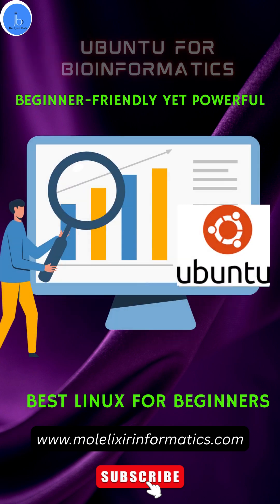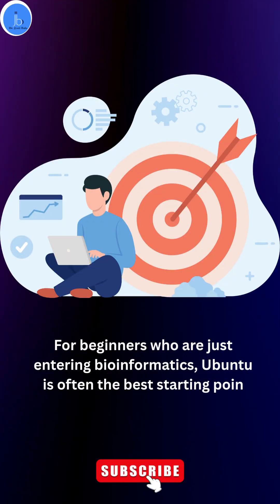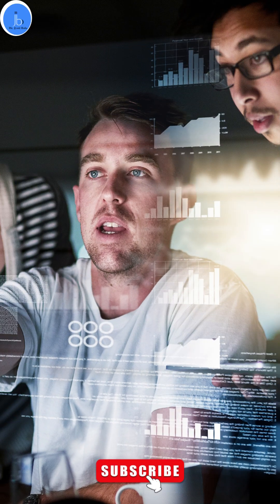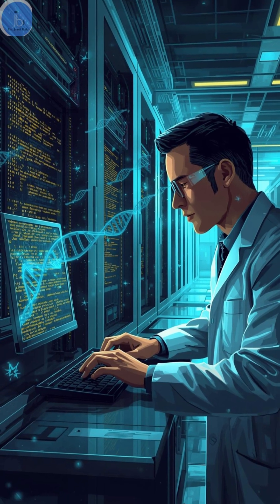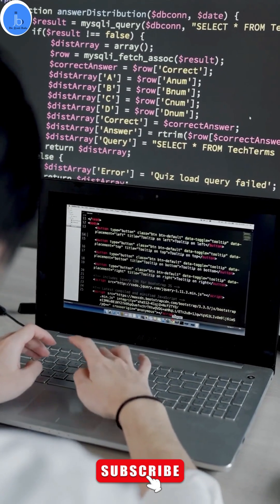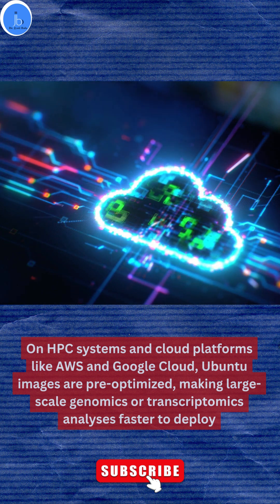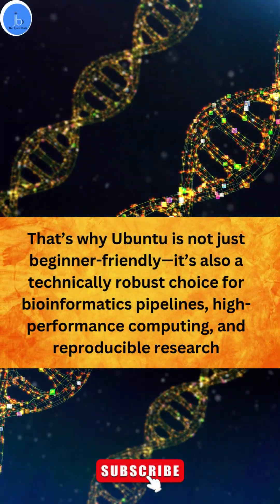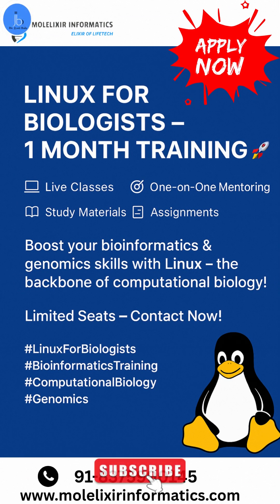Ubuntu for Bioinformatics: Beginner-Friendly Yet Powerful| Best Linux for Beginners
Ubuntu is one of the most widely used Linux operating systems in bioinformatics. But why do researchers and students prefer it over other Linux distributions?

In this video, we explain how Ubuntu helps beginners in bioinformatics with:
✅ Stable Long-Term Support (LTS) releases
✅ Easy installation of tools via APT and Bioconda
✅ Compatibility with frameworks like Galaxy, Nextflow, and Snakemake
✅ Smooth integration with Docker and Singularity containers
✅ Pre-optimized images on HPC and cloud platforms

Whether you’re running genome assembly, protein analysis, or transcriptomics pipelines, Ubuntu is the most reliable starting point for  bioinformatics research